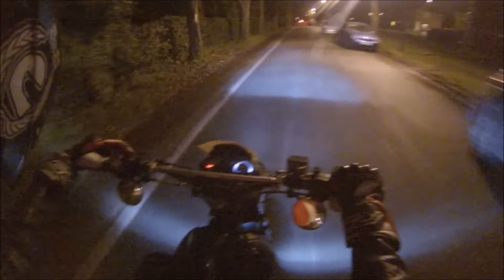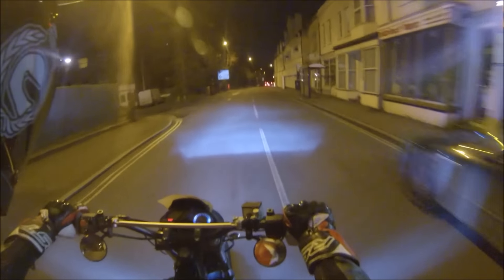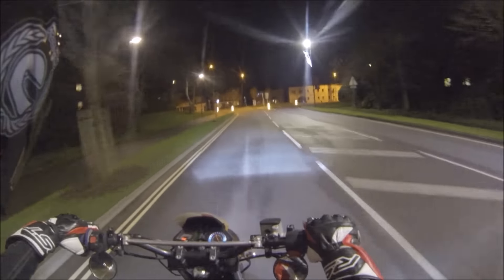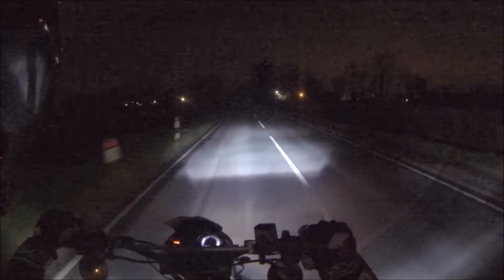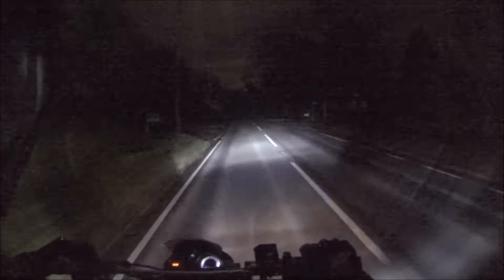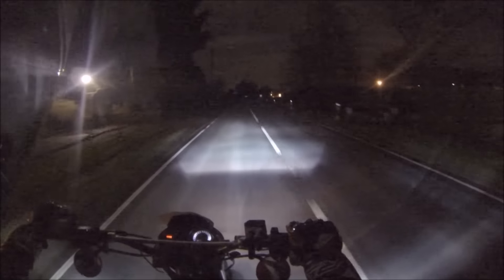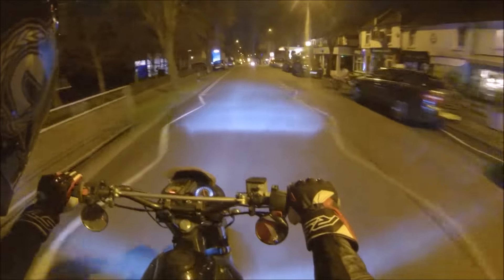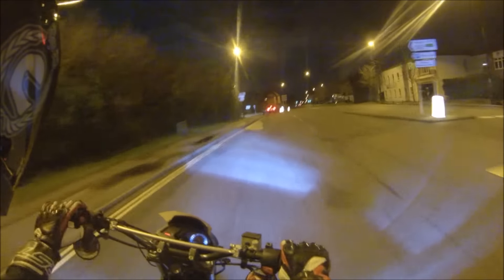Q&A! Selling Bike for 2 Stroke? Fitted HID Lights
Please leave some questions you would like me and/or connorSF2 to answer. We'll do a dual vlog answering everything :D
Let me know what you think of my new HID light and whether I should more to a 2 Stroke!